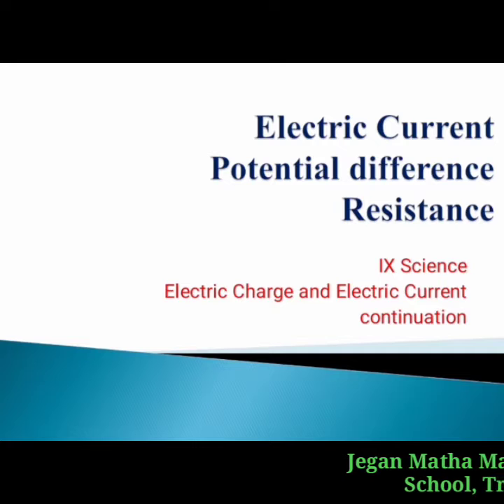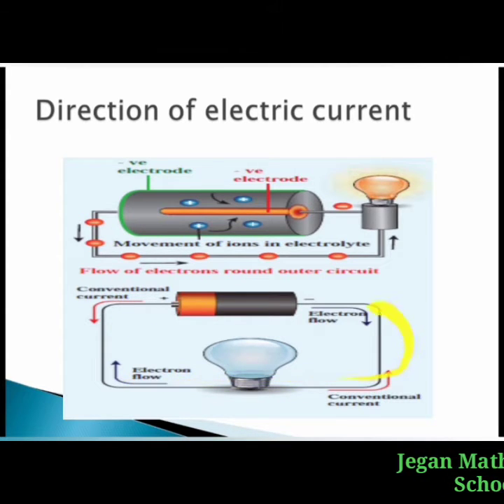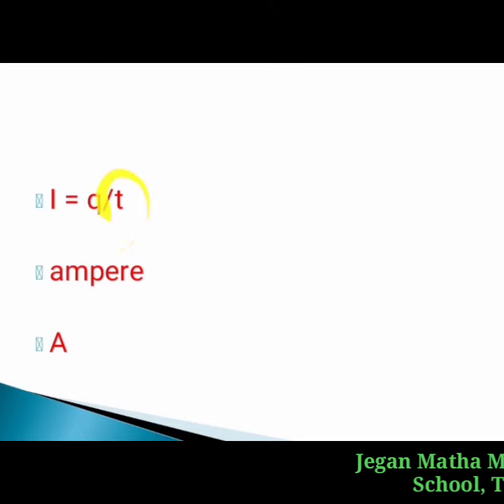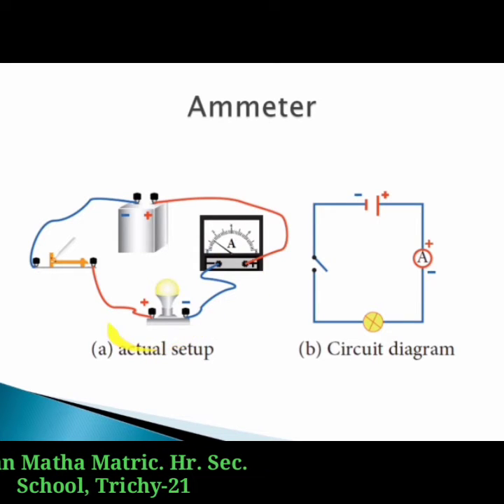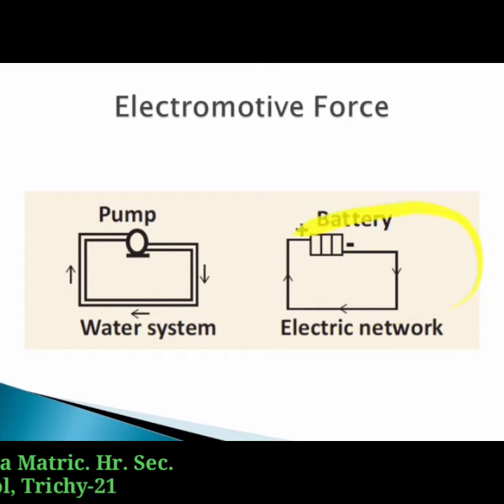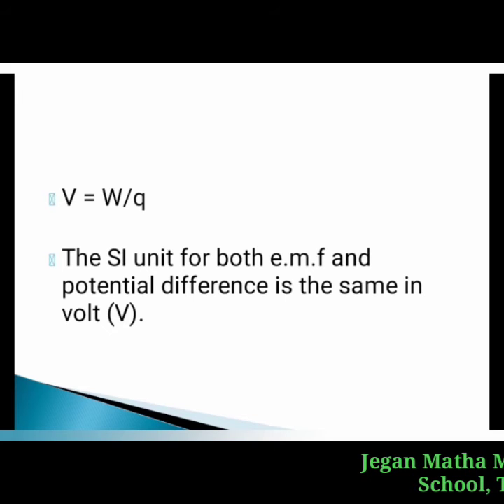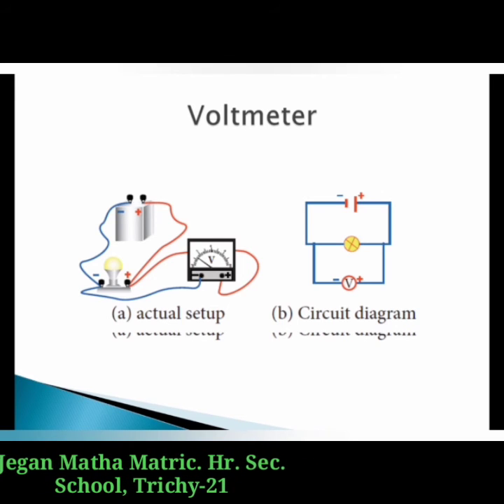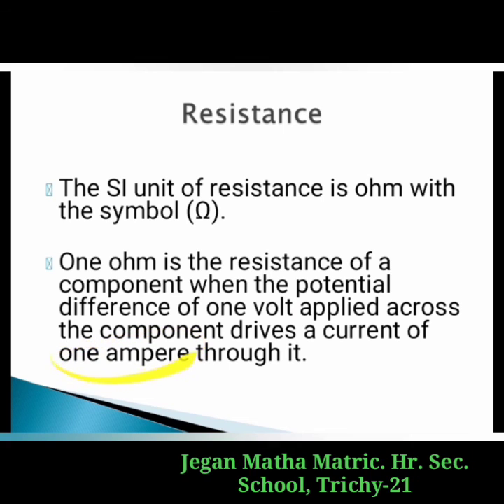STD IX SCIENCE (ELECTRICAL CURRENT, POTENTIAL DIFFERENCE, RESISTANCE - PART 2)